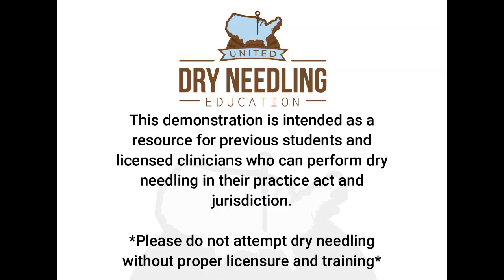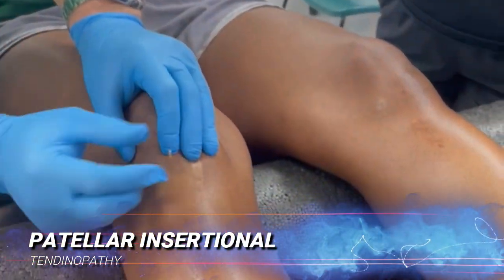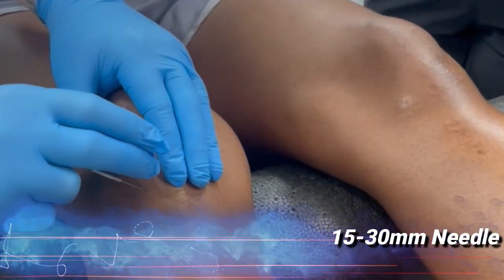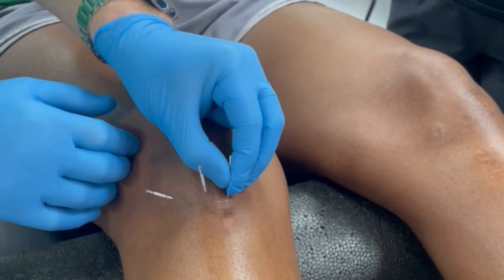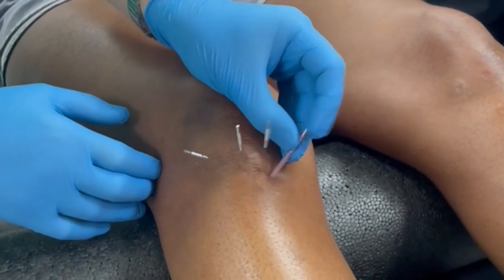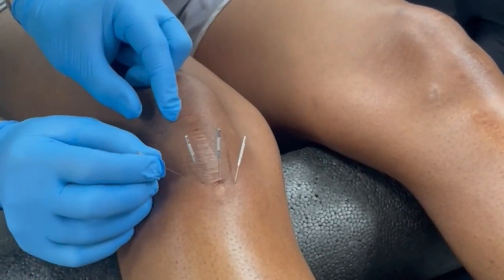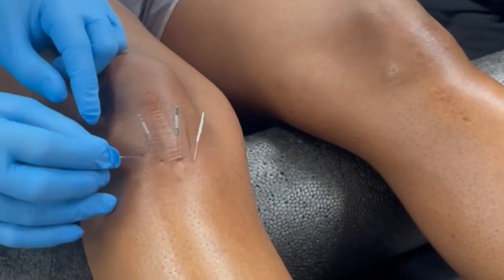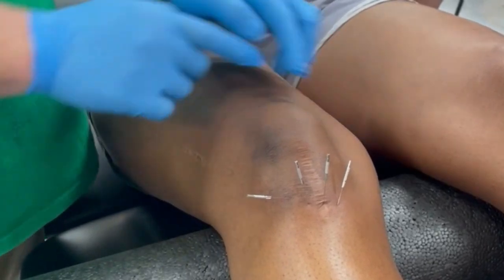Tendinitis and Tendinopathy Dry Needling Treatment Protocol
Dry Needling treatment protocol for tendinopathy. The goal of tendon needling is to create microtrauma and microbleeding with the hope of re-initiating an inflammatory response. This demonstration is intended for previous students and licensed clinicians who can perform dry needling in their practice act and jurisdiction. Please do not attempt dry needling without proper licensure and training. For dry needling training, please visit our Demonstration performed by Dr. Luke Bynum.